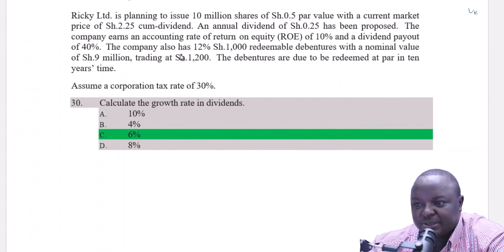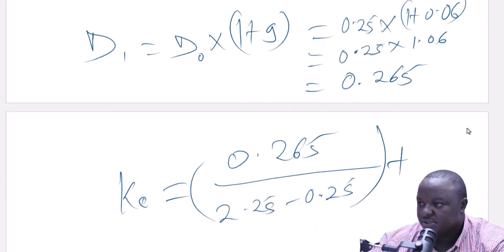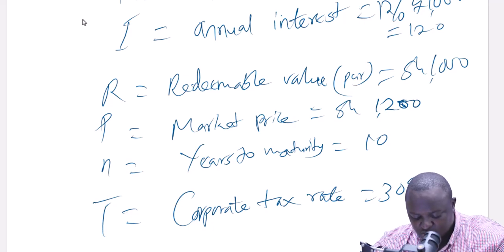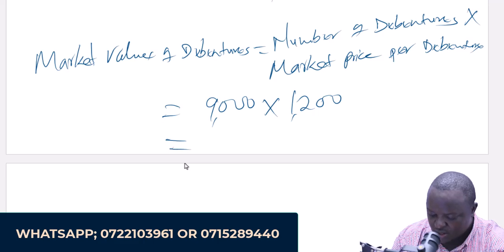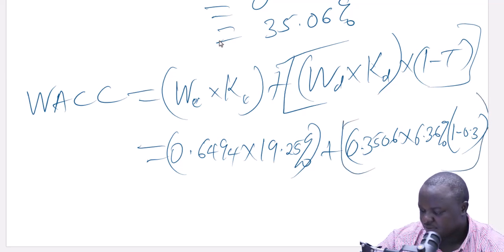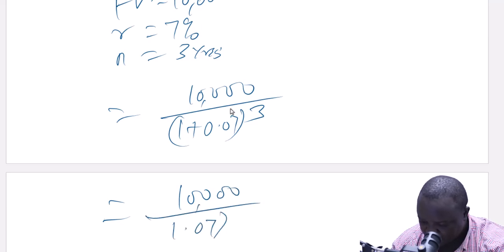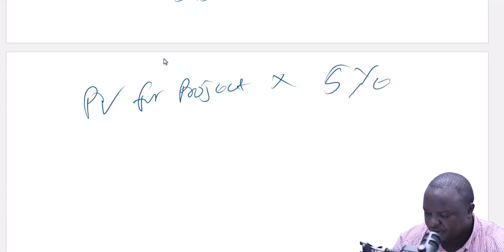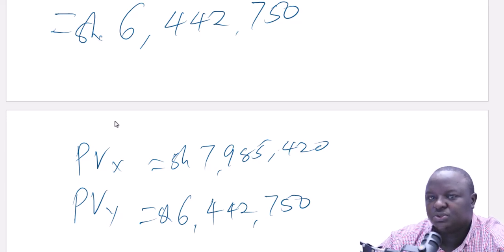ATD FUNDAMENTALS OF FINANCE APRIL 2025 Q30 Q39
In this video, we will go through some of the possible past papers questions that may be examined in the upcoming KASNEB CPA HRMPEB RCHRP Examinations this year, so if you are a candidate or a potential student, keep watching!

// IMPORTANT LINKS